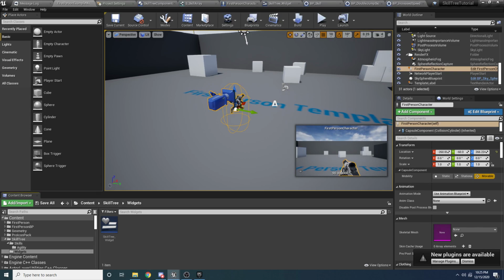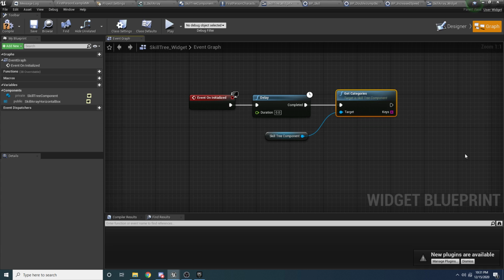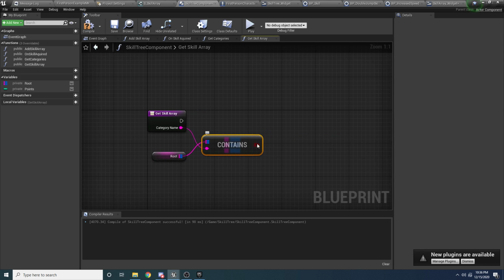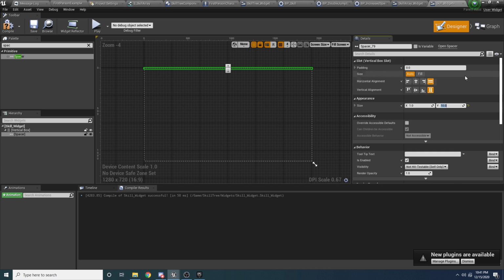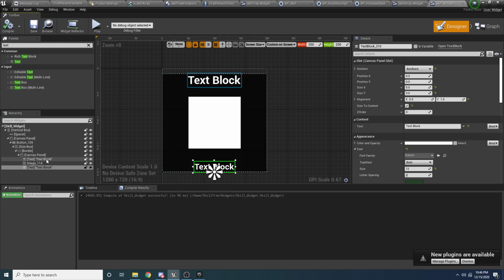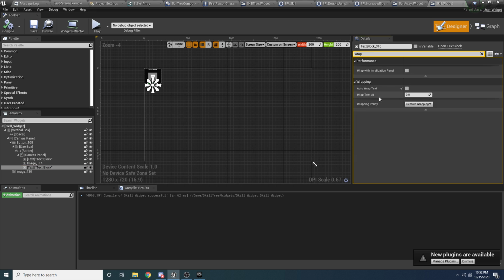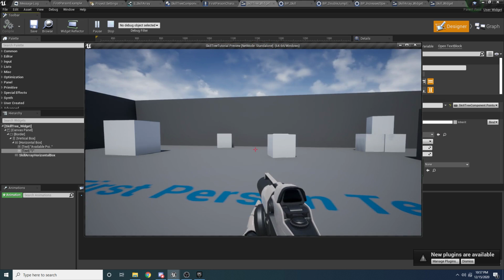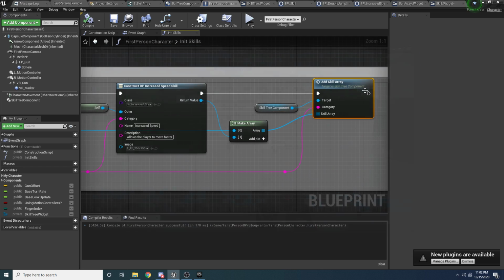Unreal Engine - Skill Tree Tutorial (3/3)